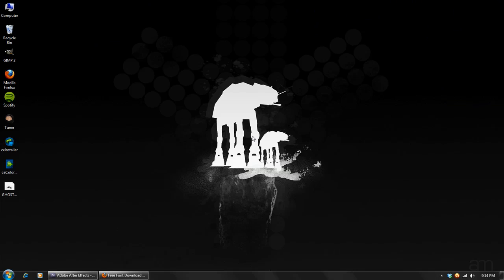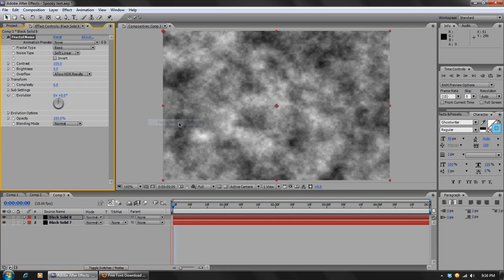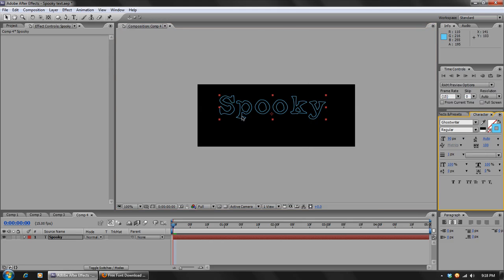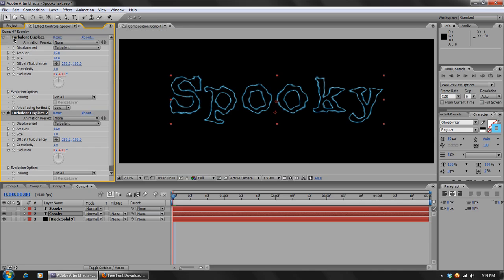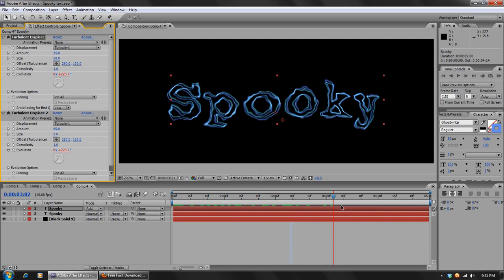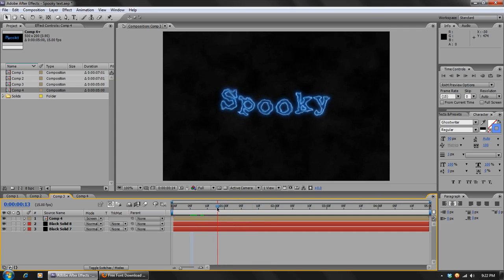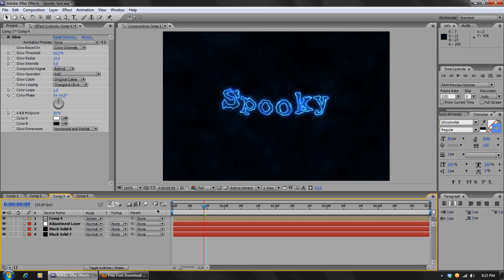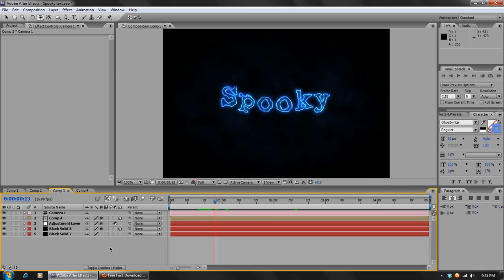After Effects Tutorial: Spooky Ghost Text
Caution, loud volume.

Using only the built in tools of After Effects make a slick title graphic for your scary movies.